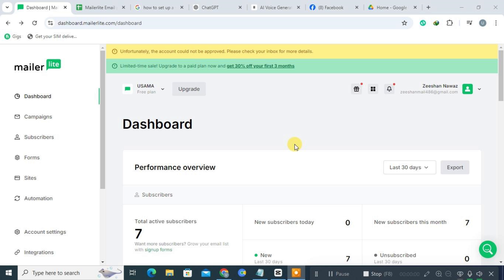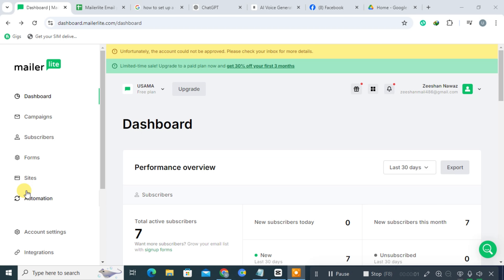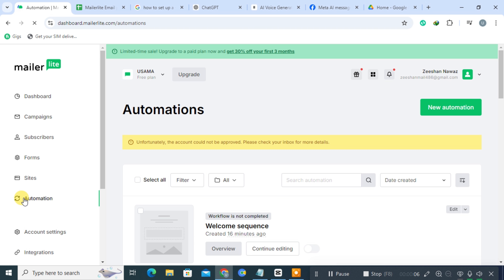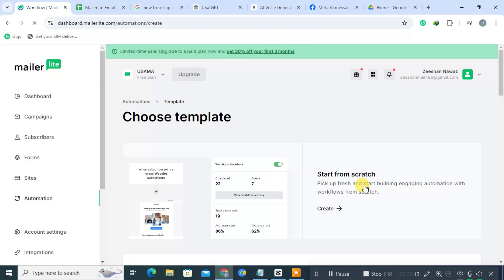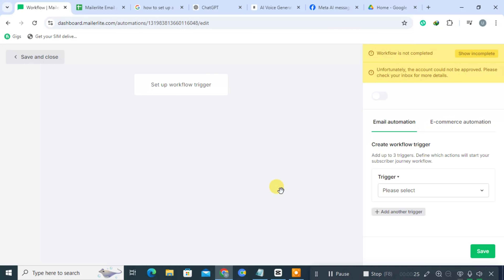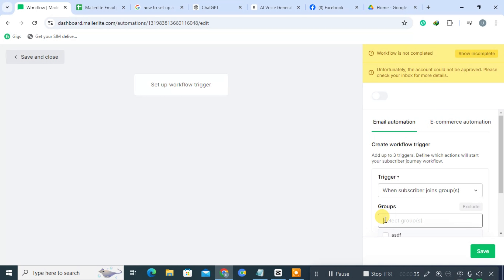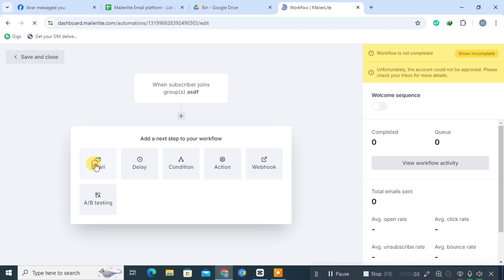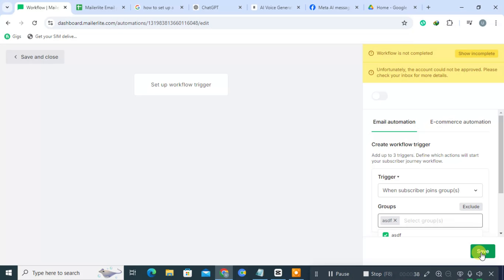How to Create a Welcome Email Sequence on MailerLite (Easily)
How to Create a Welcome Email Sequence on MailerLite

In this video, we’ll guide you through setting up a welcome sequence in MailerLite. Whether you’re new or an existing user, follow these steps to create a seamless welcome automation for your subscribers.

Create a welcome sequence in MailerLite
Set up automation and email triggers
Boost your email list effectively